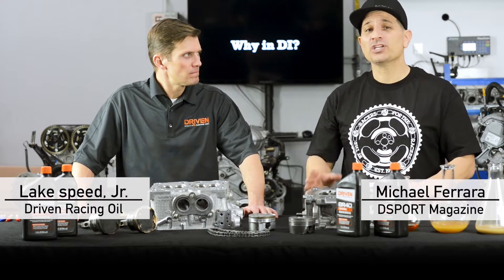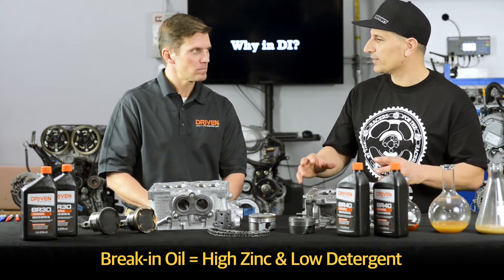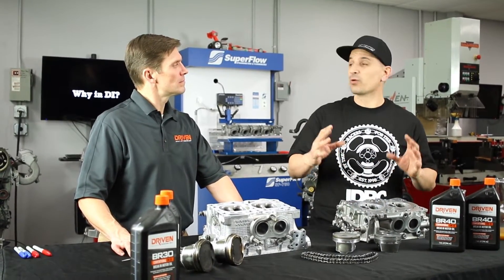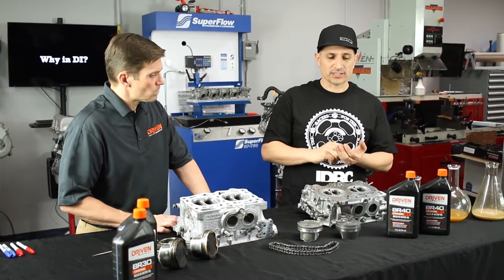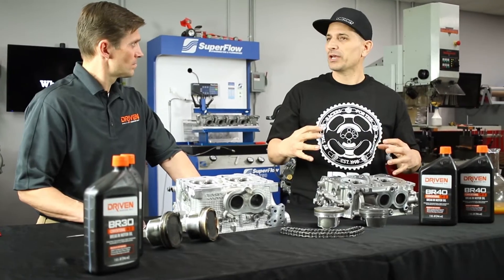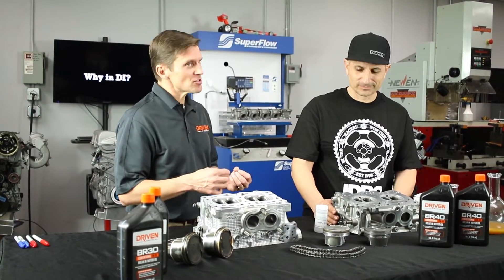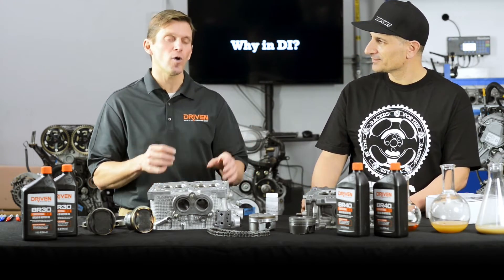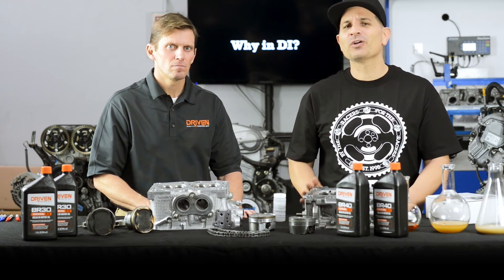How to Break-in Brand-New Engine + Oil Analysis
In this segment Lake Speed, Jr. (Certified Lubrication Specialist & Oil Monitoring Analyst) and Mike Ferrara (DSPORT Publisher) talk about Engine break-in procedures, break in oil, used oil analysis, and more in relation to LSPI and other concerns.

What do you want to see in our videos?